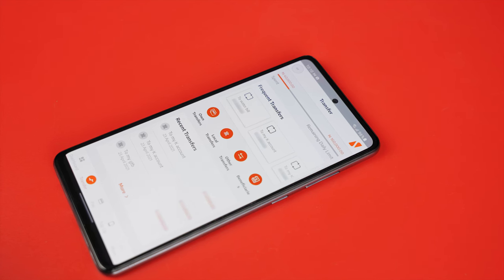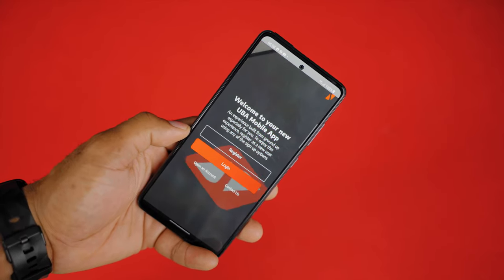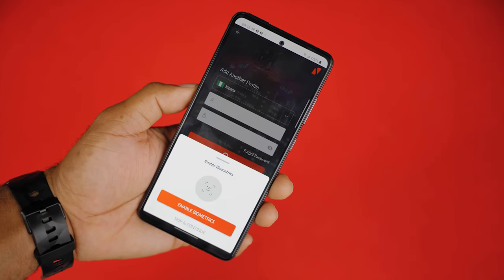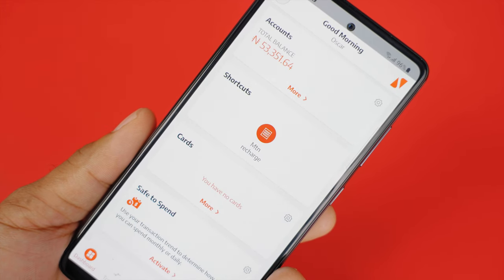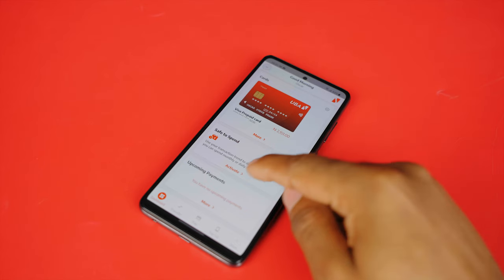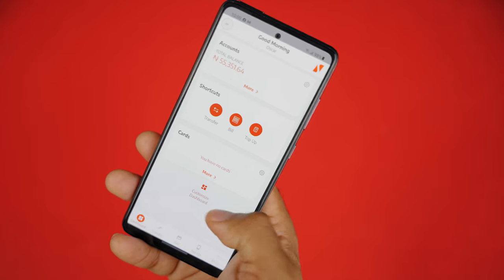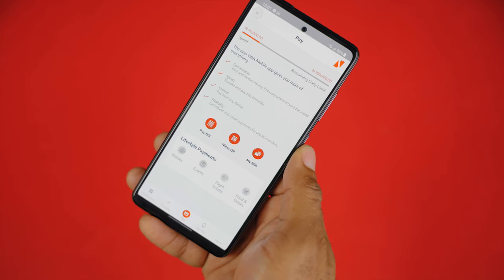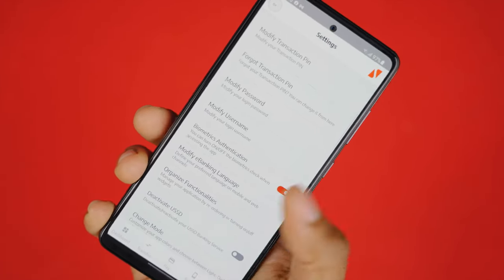UBA Mobile App Review: Mobile Banking Has Never Been Easier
A detailed review of the all-new UBA Mobile App. The internet banking app for United Bank for Africa customers, to help them perform various banking transactions from the comfort of their smartphones.